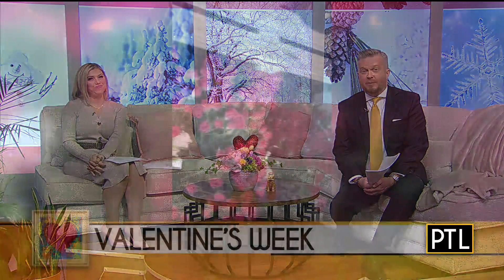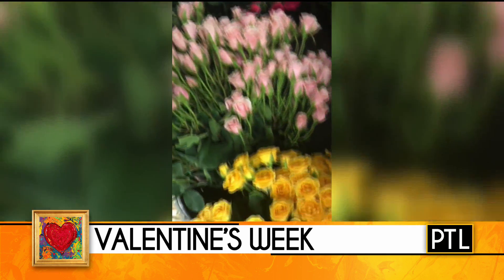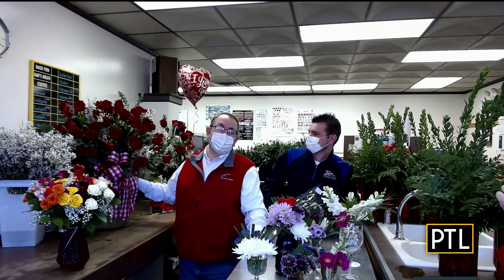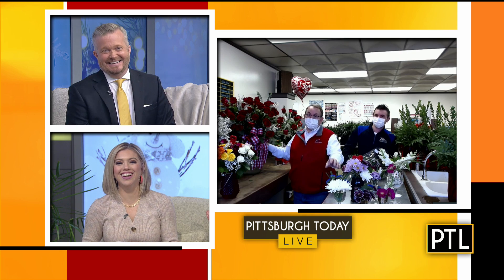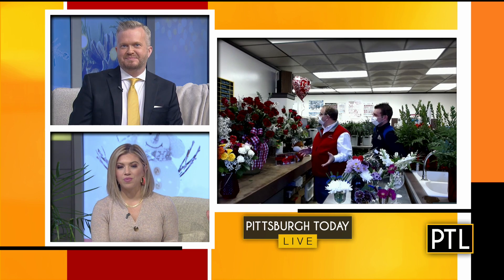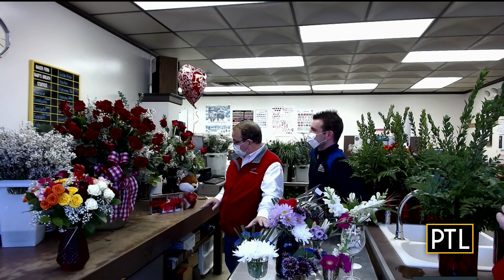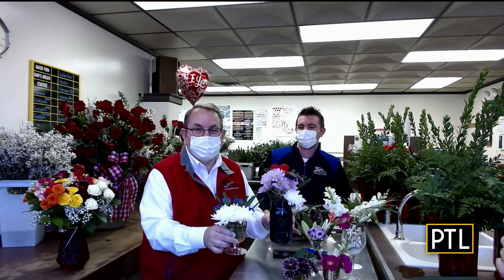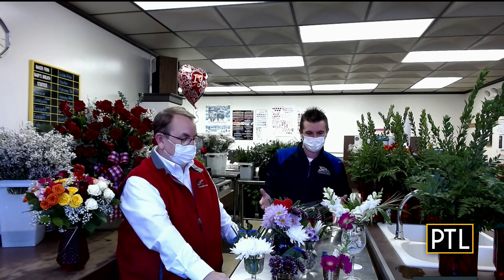How To Make A Socially-Distanced Valentine's Day Still Feel Special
Steve and Joe Neubauer, of Neubauer's Flowers & Markethouse in Uniontown, have some tips on how to celebrate a socially-distanced Valentine's Day.